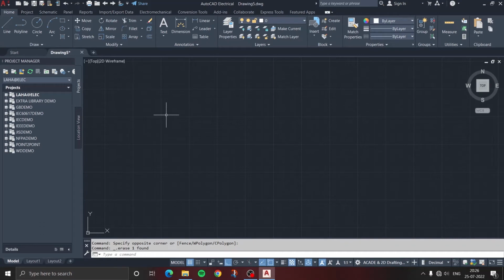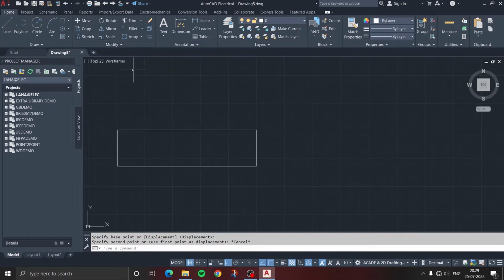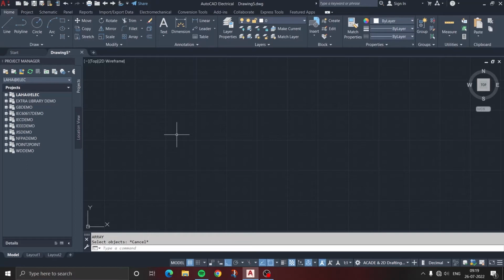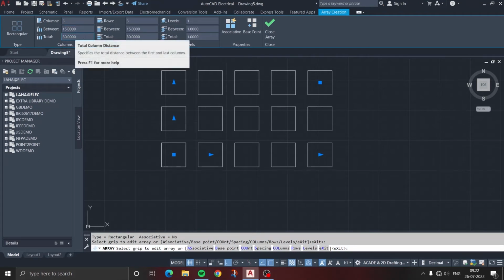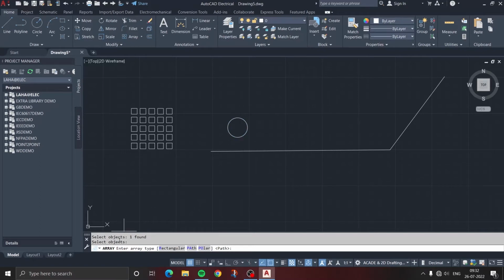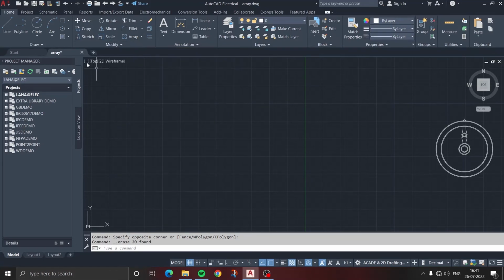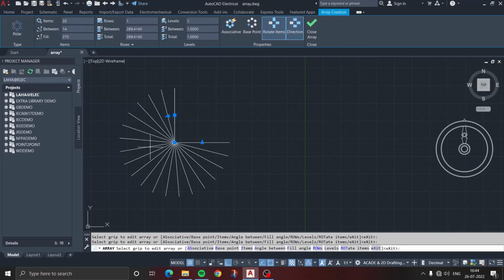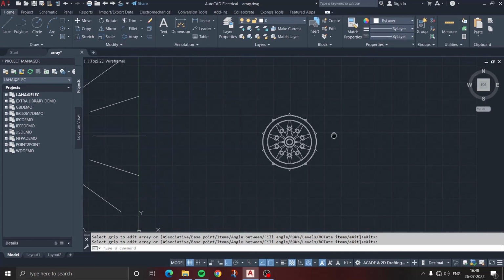AutoCAD Tutorial Series & Applications ( PART-4 )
Tutorials on AutoCAD Electrical , 2D -Drafting &  3D - Modeling.

To get practice drawings ,please join our Telegram channel , click on

AutoCAD drawing
AutoCAD training
Autodesk AutoCAD
How can I learn AutoCAD?
How can I design in AutoCAD?
What is AutoCAD in civil engineering?
What are the types of AutoCAD?